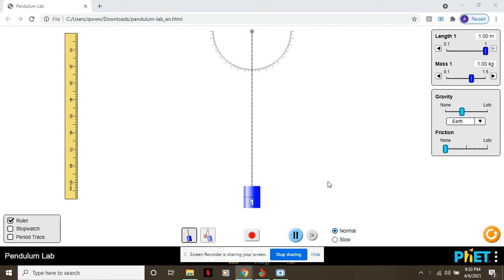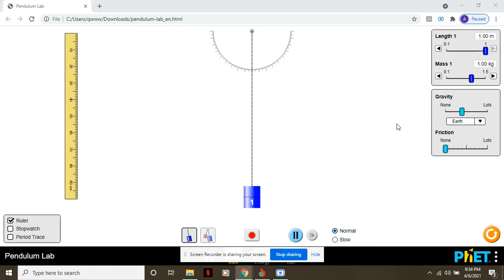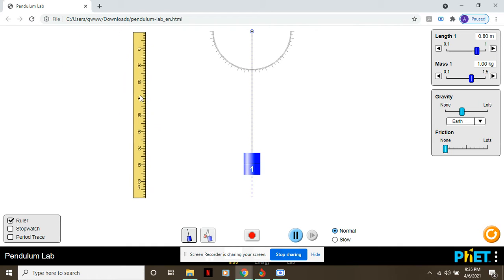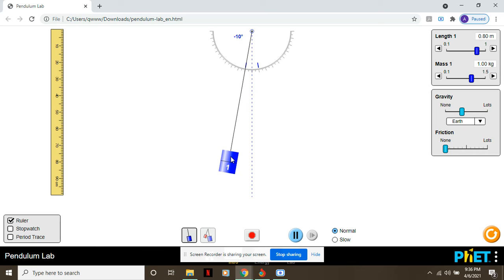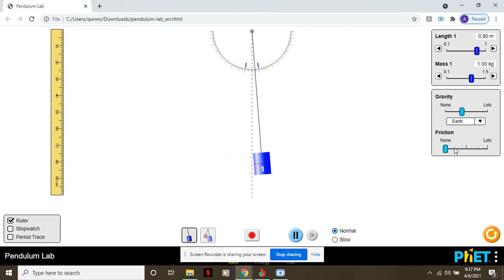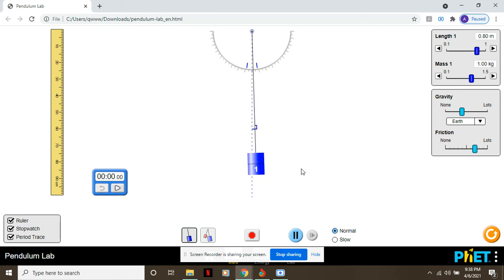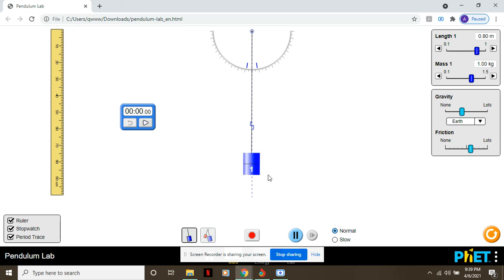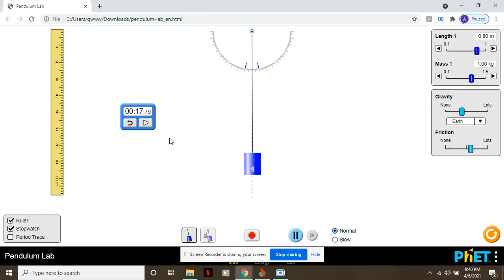Simple Pendulum introduction